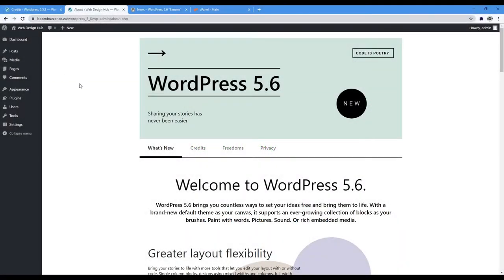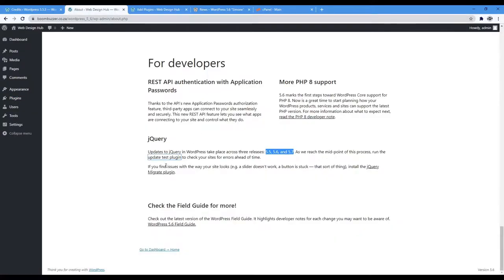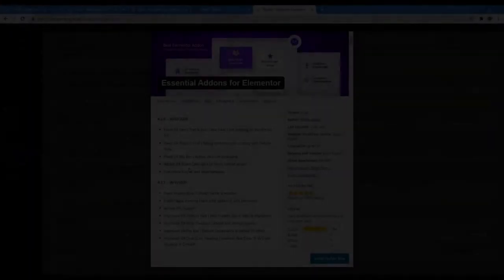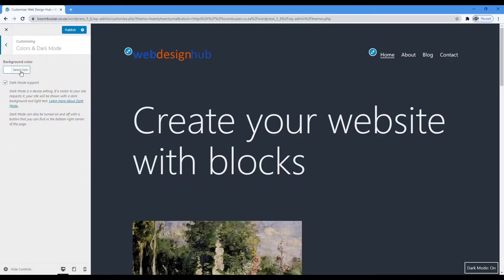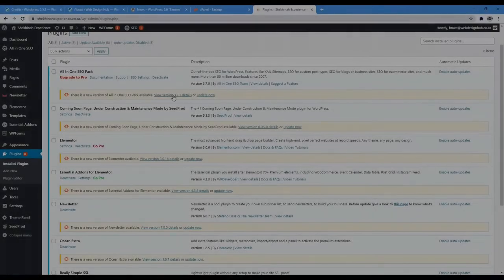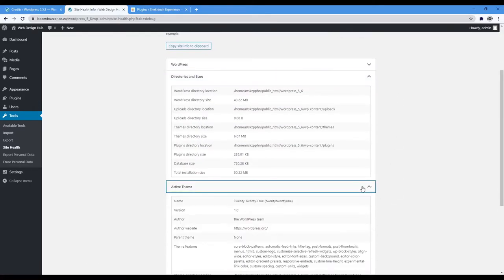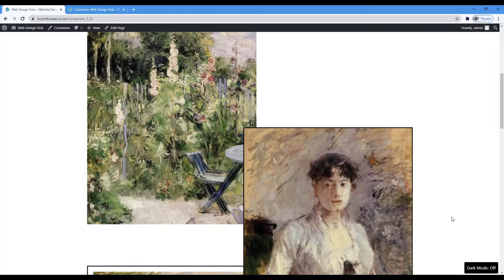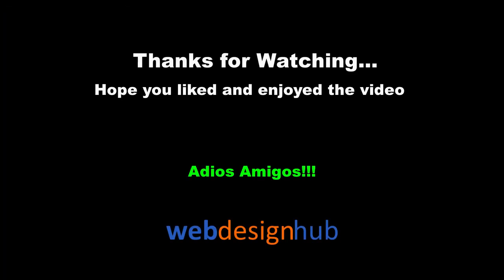Wordpress 5.6 Update ✅ Will it break your Website? ✅ 2021 Default Theme & What's New!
This is not a major update from Version 5.5 but in this video I'll highlight the notable changes as well as highlight the reasons for. to update, or not to update.

Wordpress released their update a few days ago on December the 8th, 2020 and it's nickname was an ode to Nina Simone, an American singer, songwriter, musician, arranger, and civil rights activist. Almost like a reminder to what Wordpress really is and what it represents, almost like Simone is a methaphor for open source.. Free, and for everyone